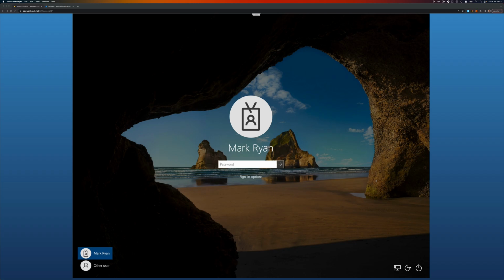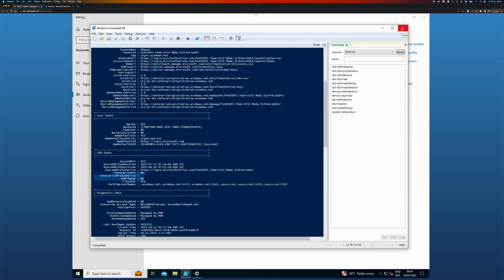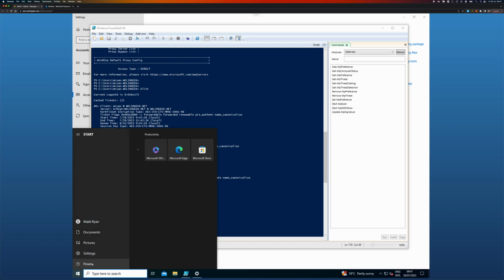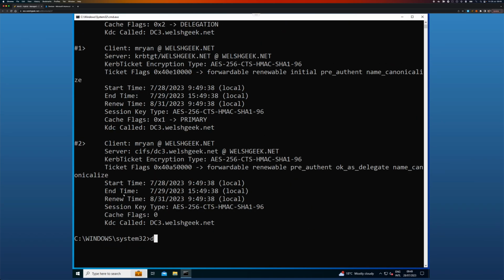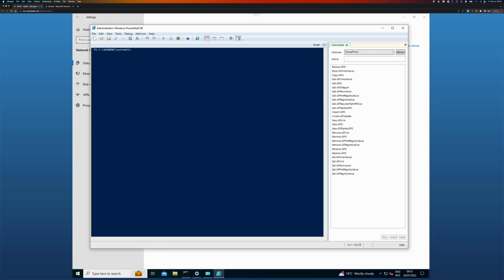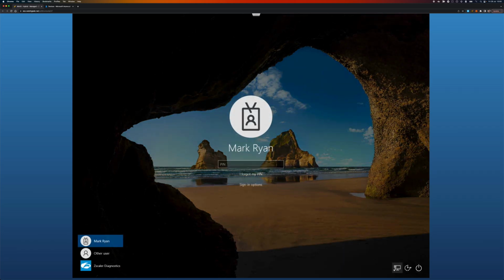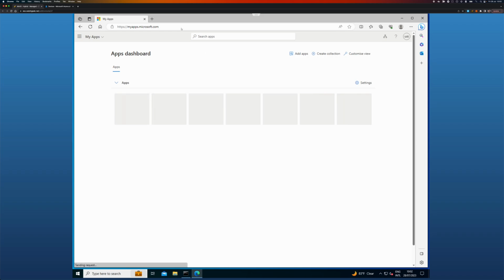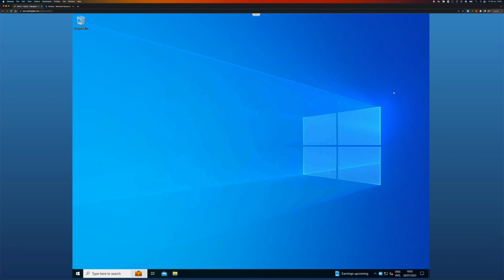ZPA - ZCC & Windows Hello For Business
Demonstrating configuring WHFB from first principals.  Setting up GPO for WHFB, pushing to device.  Setting PIN on device and showing windows logon - PRT and Kerberos functioning.
Deploying ZCC and showing MFA.  Restarting machine with Machine Tunnels, enabling WHFB to continue to get PRT and Kerberos TGT.
Logout and Login to ZCC showing transparent SSO.